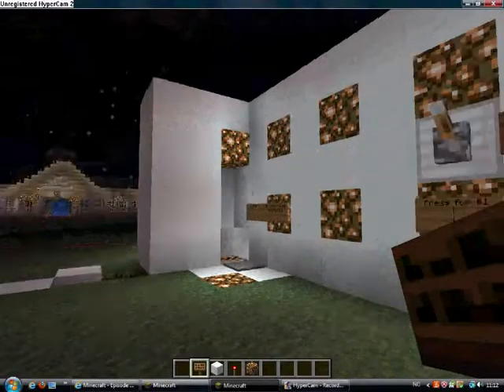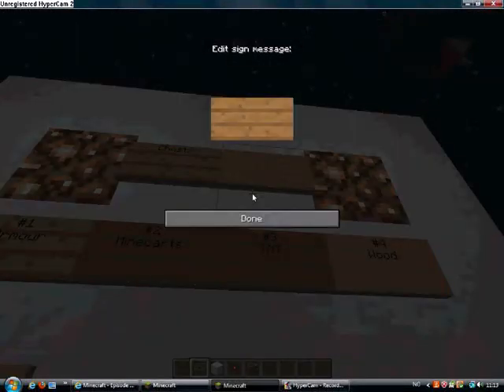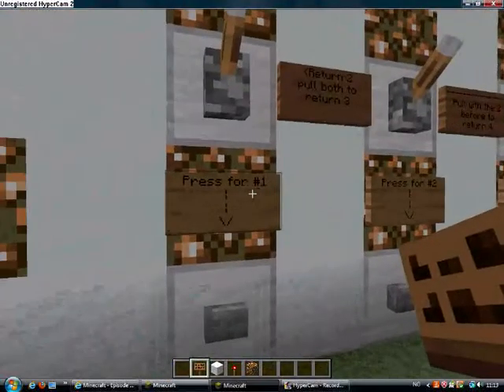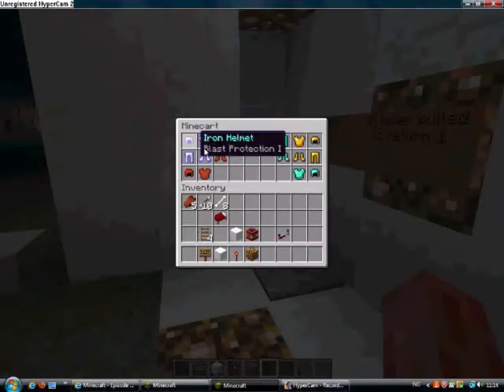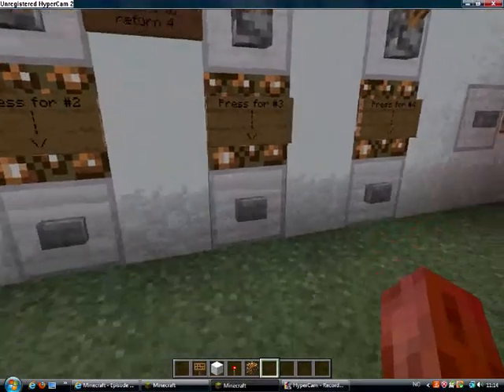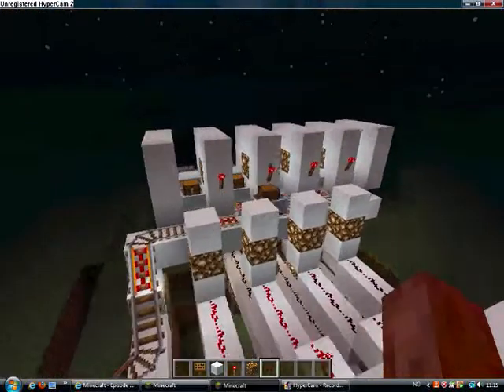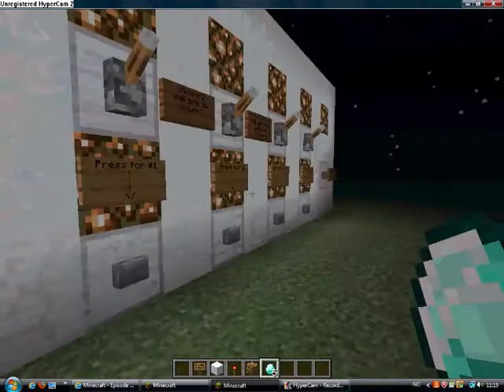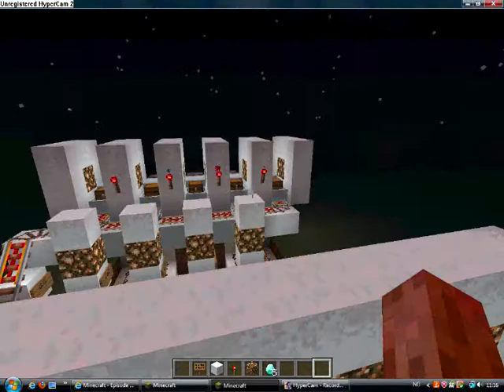Minecraft Short 010 [Vending Machine!]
Hello and welcome to a Minecraft (not so) Short video! In this video I demonstrate the early stages of a vending machine I have planned.